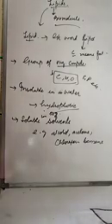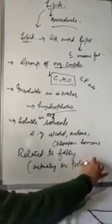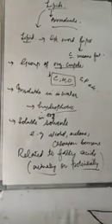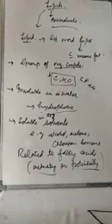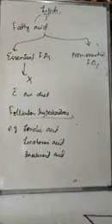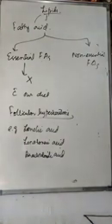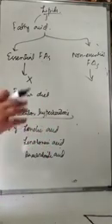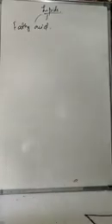Biochemistry( Topic lipids part 1)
OTT, DMLT